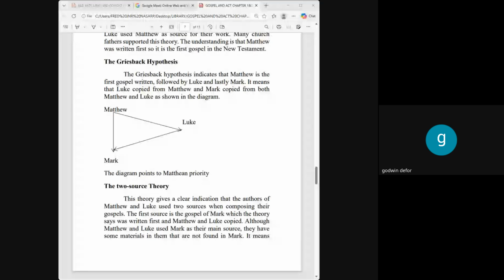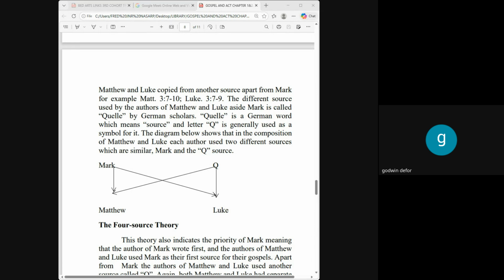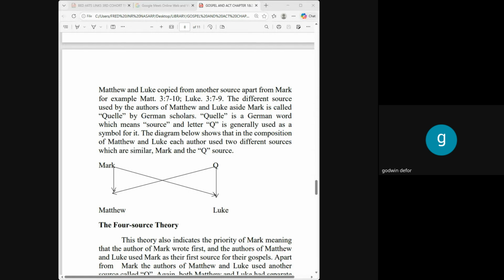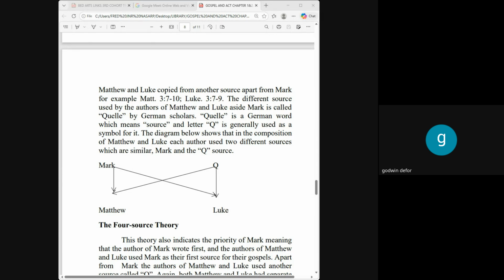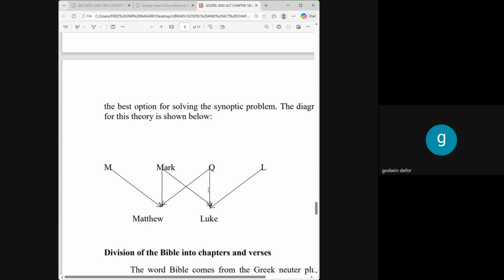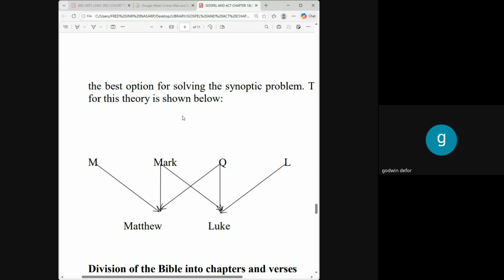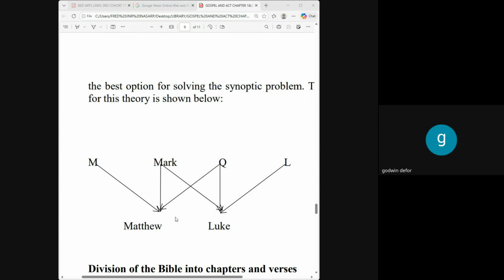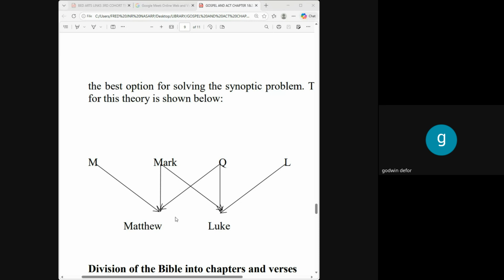RLH202D INTRODUCTION TO THE NEW TESTAMENT